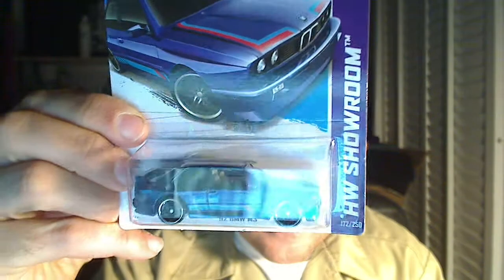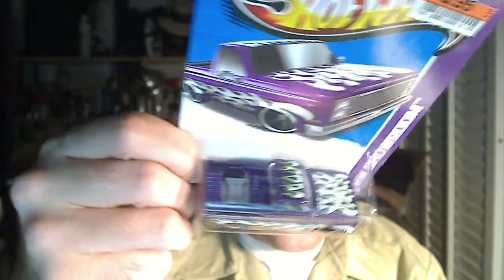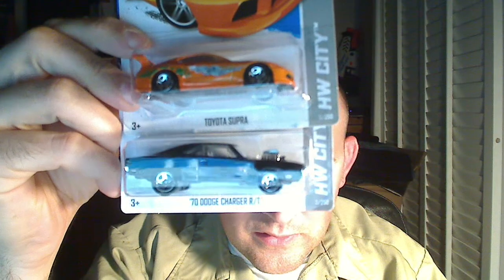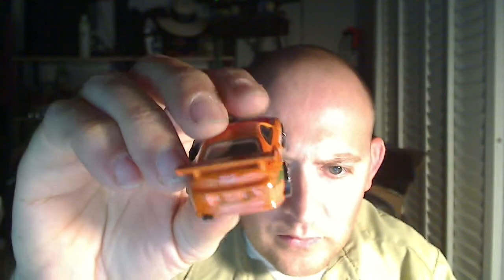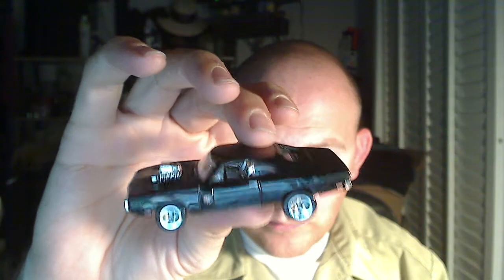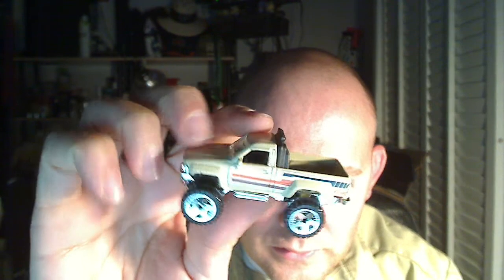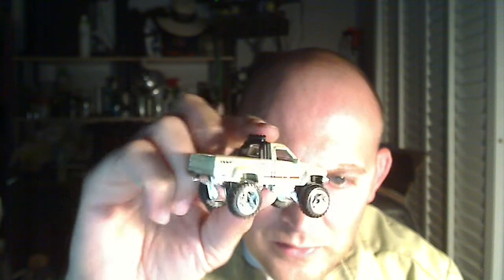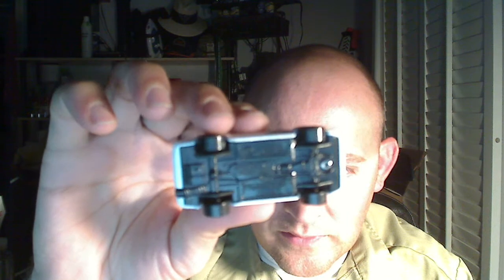Big Lots Car Haul #005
This video was a Haul from Big Lots. I found a bunch of goodies! First off, a 1992 Blue BMW M3, a 1983 Chevy Silverado Custom, a Orange Fast & Furious Supra, a black Fast & Furious 1970 Dodge Charger RT, 2 1987 Toyota Trucks (Black one & Tan one), and finally 2 White and Black AE86 Toyota Corollas! Super sick looking rides.